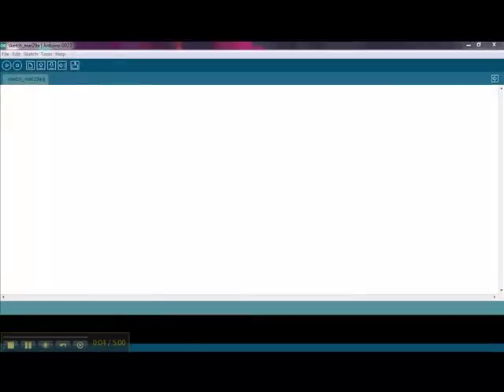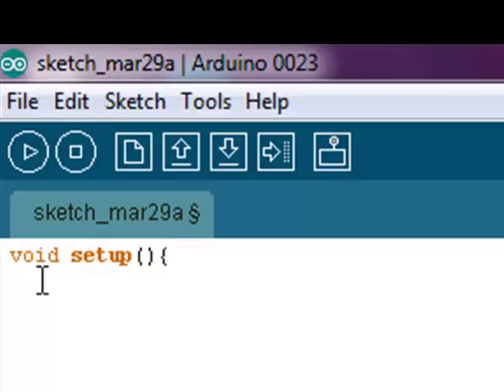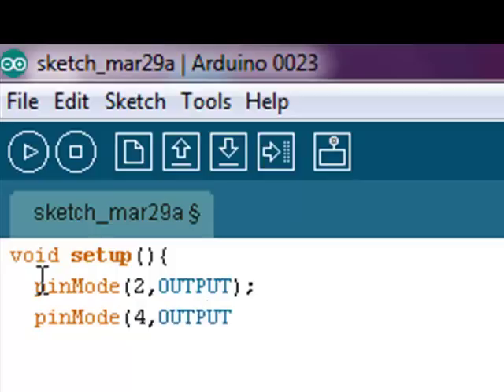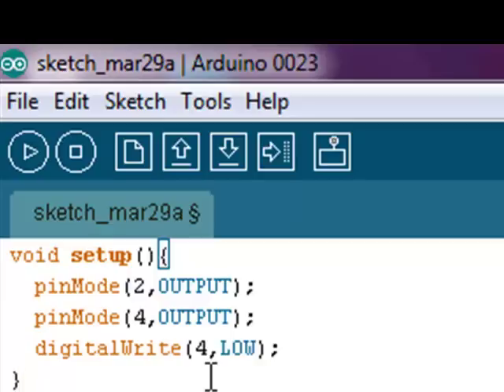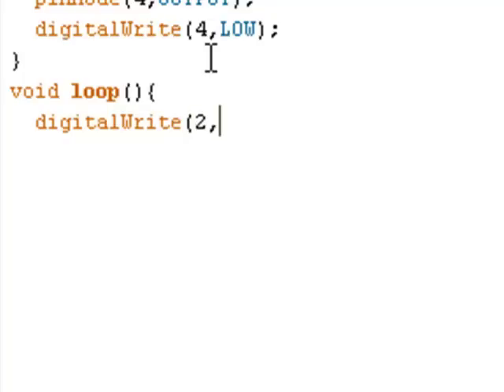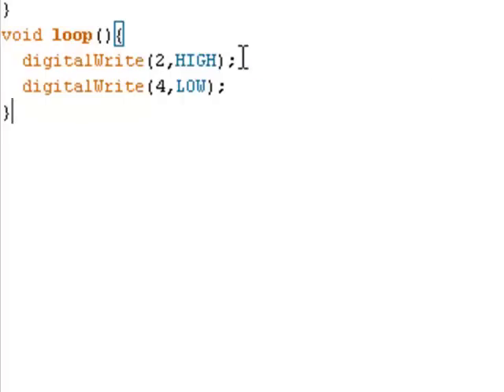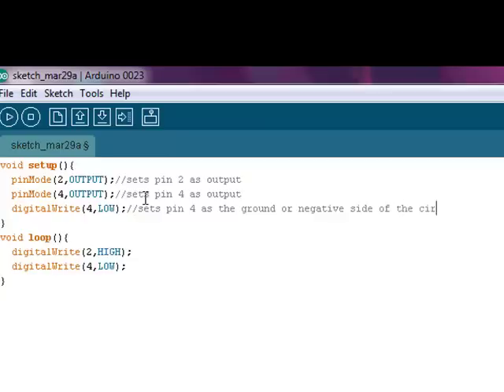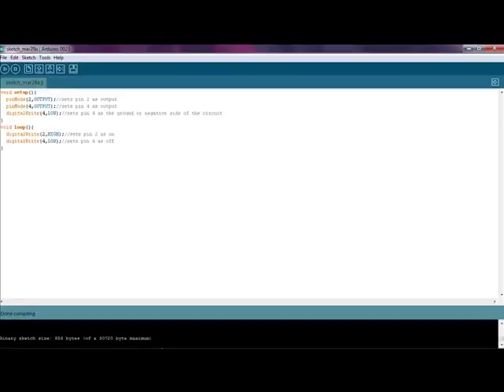LilyPad: Part 6 - Programming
This is part 6 of 10 segments showing you how to implement a design idea using a picture frame with the LilyPad Arduino board.  Here you will learn how to program your LilyPad Arduino board using the Arduino software.